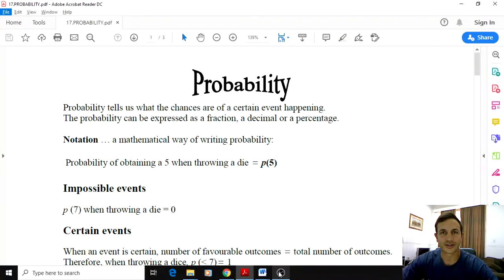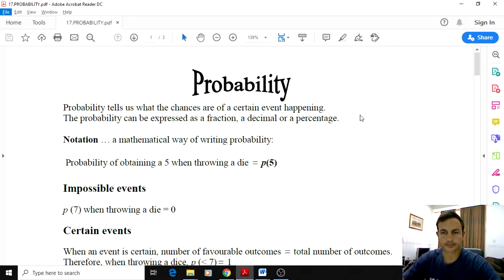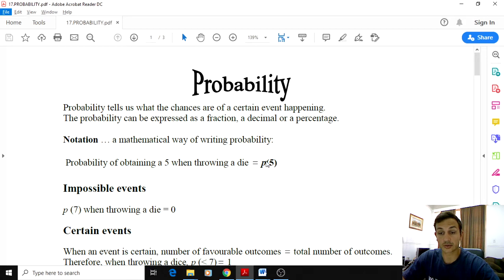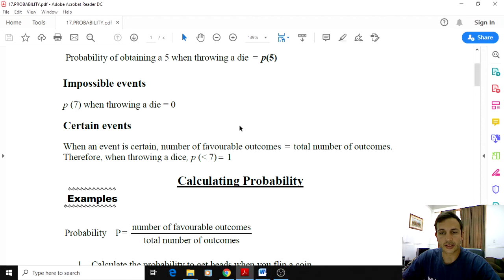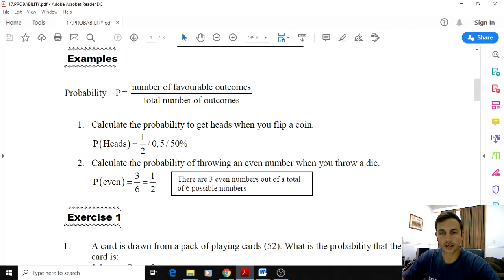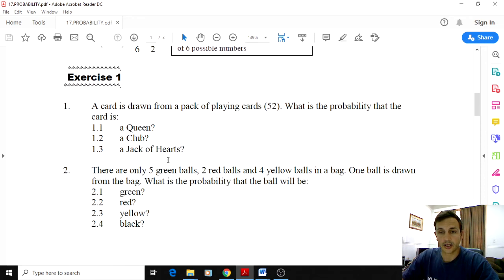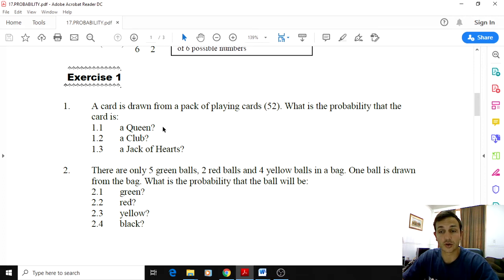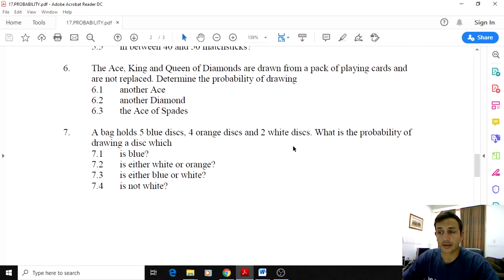Probability Lesson Grade 8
A lesson on the basics of probability.